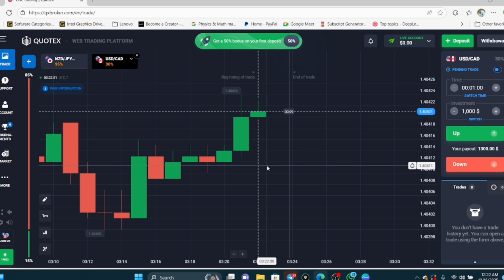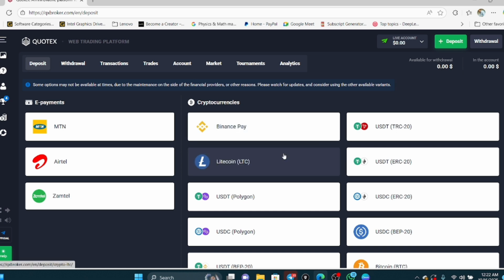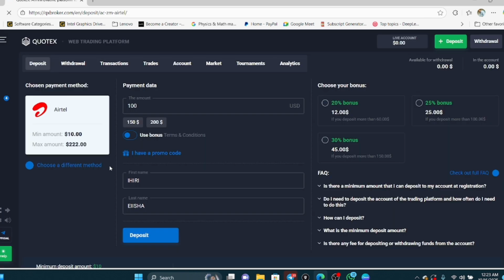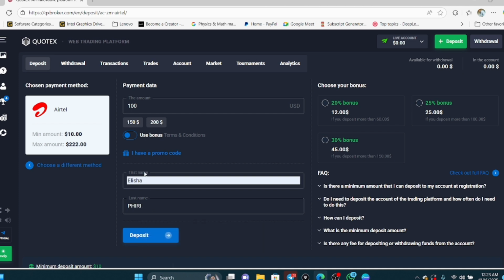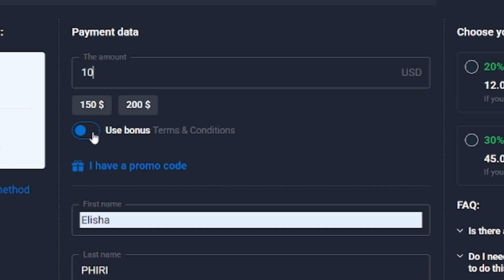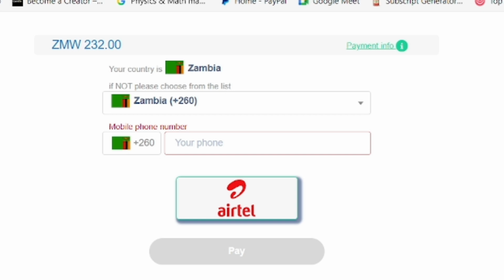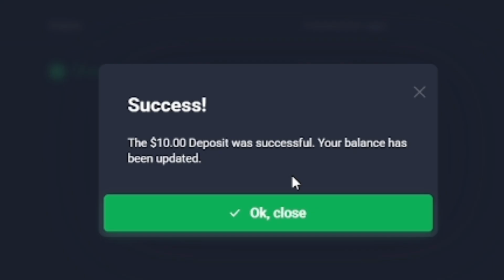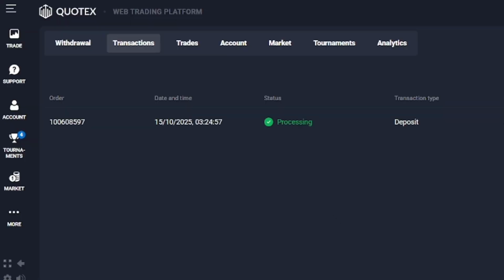INSTANT Quotex Deposit Guide (Step-by-Step 2025)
Learn how to deposit funds into your Quotex trading account quickly and securely. This step-by-step tutorial covers all payment methods including credit/debit cards, e-wallets, and cryptocurrencies. I'll show you the exact process from start to finish so you can start trading without any delays.

In this Quotex deposit guide:

How to navigate to the deposit section

All available payment methods explained

Minimum deposit amounts and fees

How to avoid common deposit mistakes

What to do if your deposit fails

Start trading today by funding your Quotex account with confidence!

Timestamps:
0:00 - Quotex Deposit Introduction
0:45 - Accessing Deposit Section
1:30 - Payment Methods Compared
2:45 - Step-by-Step Deposit Process
4:20 - Common Problems & Solutions
5:30 - Success Tips